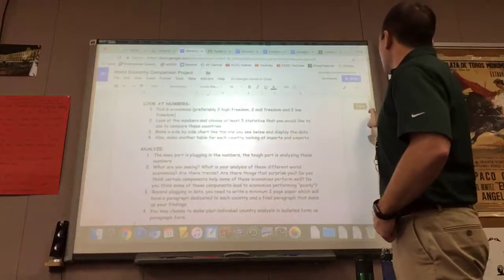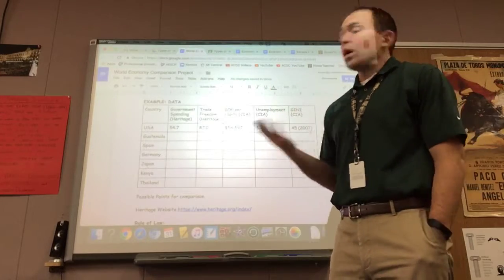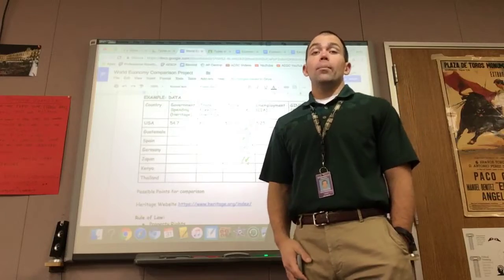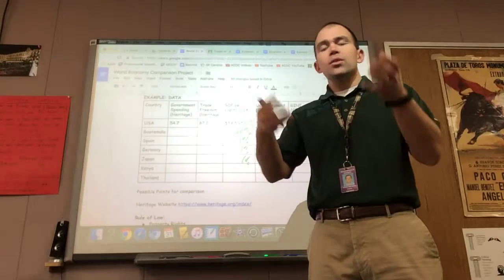World Economy Comparison Project